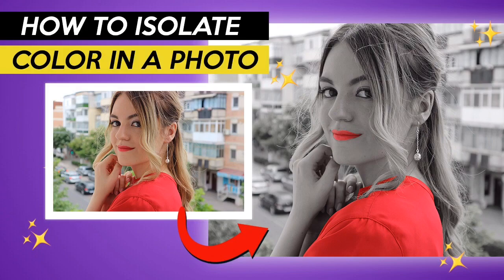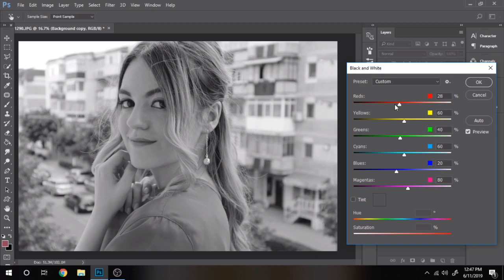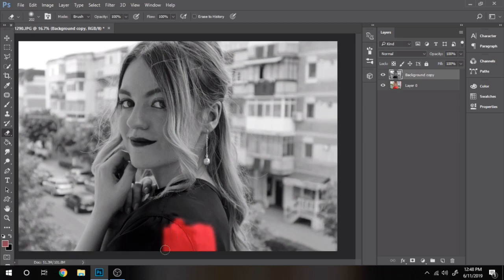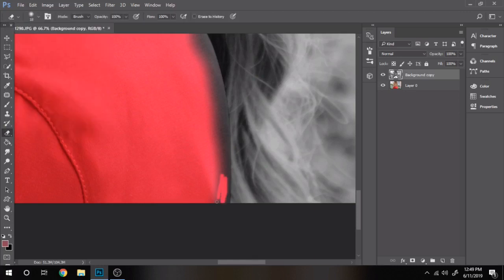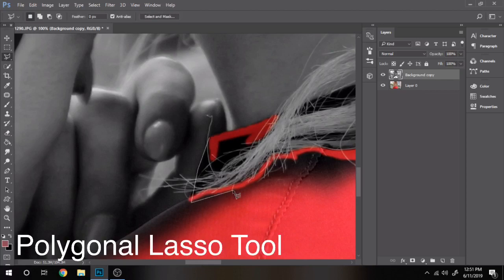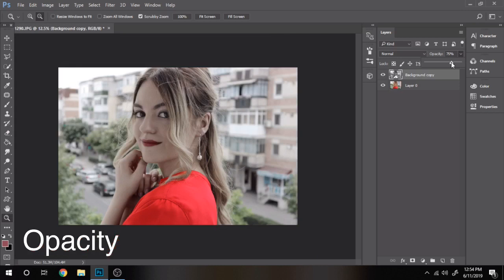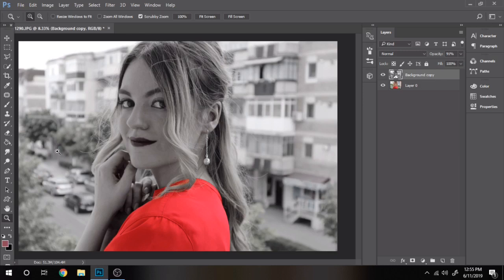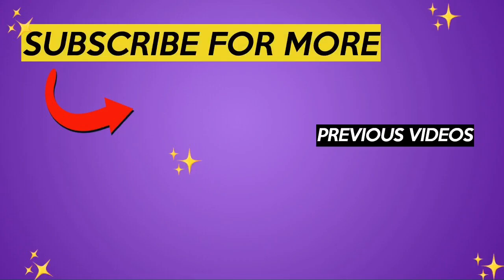How to ISOLATE COLOR in a photo (Photoshop tutorial)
Today you will learn how to isolate color in a photo in Photoshop.

This is the perfect photoshop tutorial for you if you searched How to easily Color Isolate Red in a Photo or How To Create a Selective Color Photo Effect in Adobe Photoshop or Selective Color Photo Effect in Photoshop.

You will learn some photoshop basics.

How to make a facebook cover in Photoshop tutorial 2019